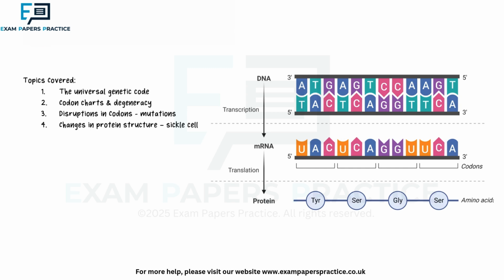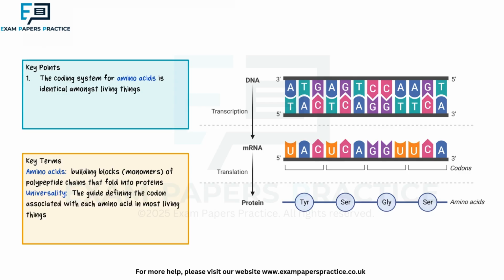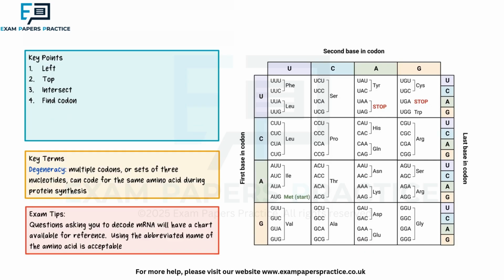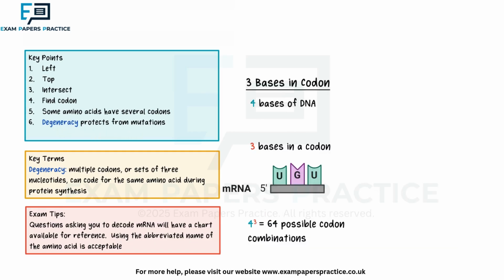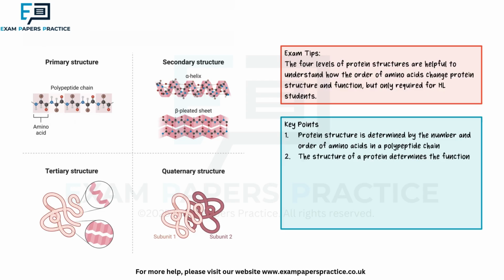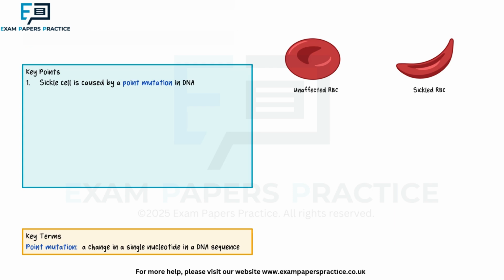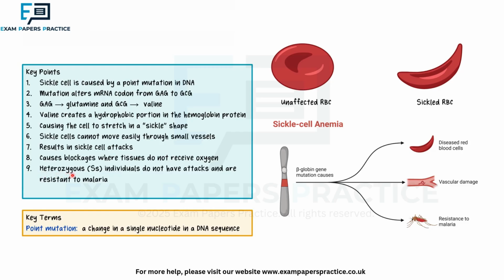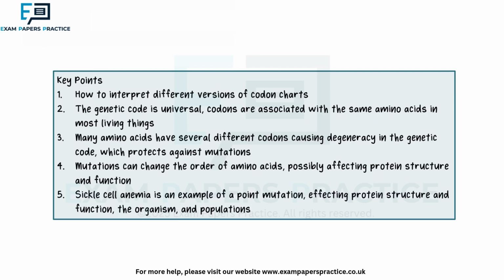Codons, Degeneracy, and Sickle Cell